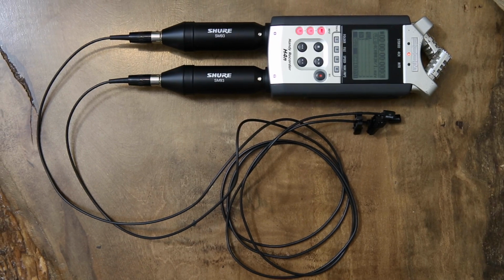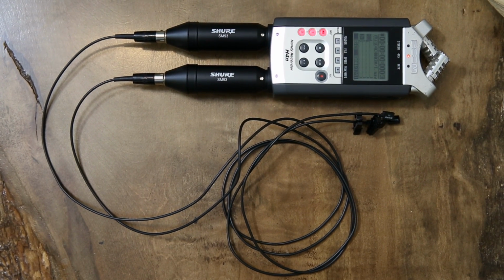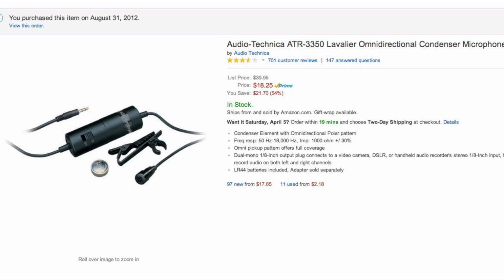Photo Mish Mash Ep. 13 - 51 focus points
We discuss 70D focusing issue, Nikon D9300 and 7D Mark II, Keeper rates, Focus Points, My New Years resolutions(yes, in April) and so much more.

WEEK IN REVIEW -
START:
70D is back
4:40 New Mics!

6:10 Photo Critique and Symmetry Assignment

9:35 Lumoid Giveaway!
Renting is awesome.

14:35  DISCUSSION

Focus points and focus distance and focus depth of field.

20:00 Brief discussion of distortion

21:55 Really Necessary to have a backup camera?

24:55 Keeper Rate -

28:14 NEWS

7D Mark II in May?   A D9300?

Lorde says don't photoshop my face

How much retouching is too much?

Super fake

37:10 Asking if you want to make a picture

38:30 My New Year's resolution

43:25 Reader Questions - Capturing large group of runners in low light